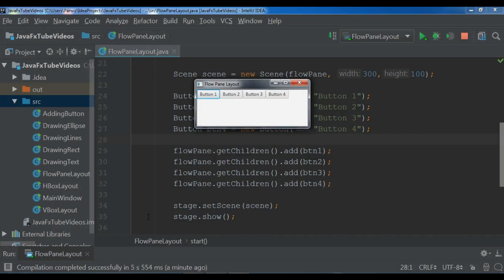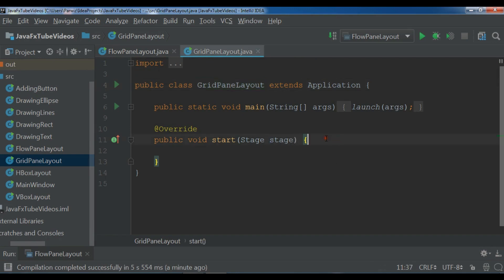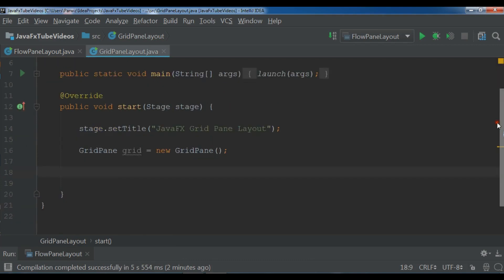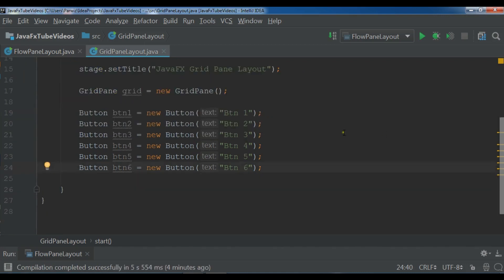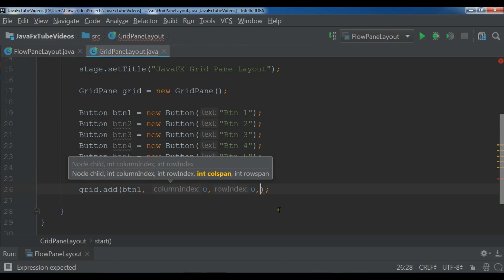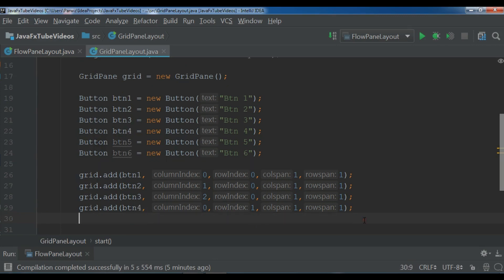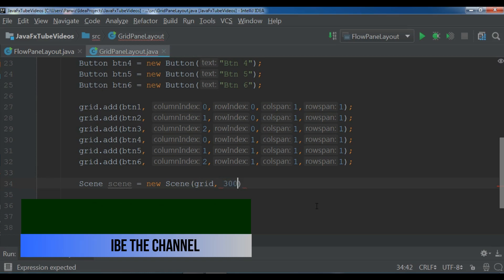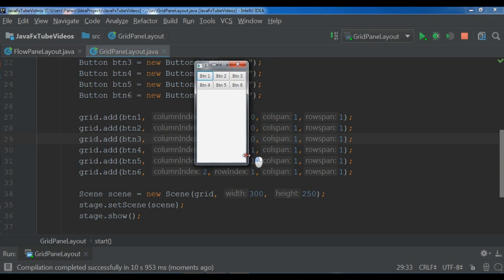Learn JavaFX 10 Creating GridPane Layout #10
Learn JavaFX 10 Creating GridPane Layout (Java Programming Language)

This is our tenth video in JavaFX 10 GUI Application Development (Java Programming Language), in this
video iam going to show you how you can Create GridPane Layout in JavaFX 10 GUI basically there are diffrent types of Layout that you can use in JavaFX we have HBox Layout, VBox Layout, FlowPane Layout and GridPane Layout